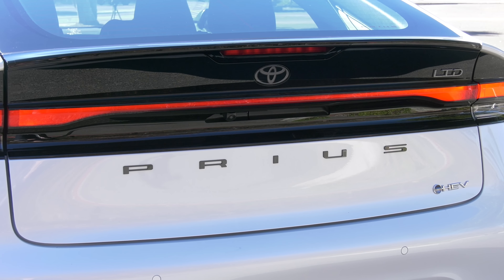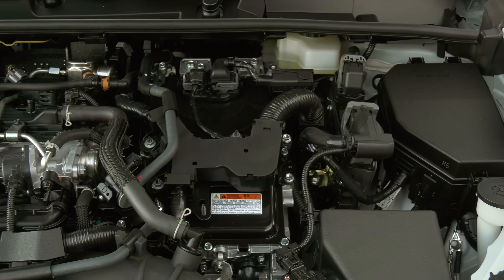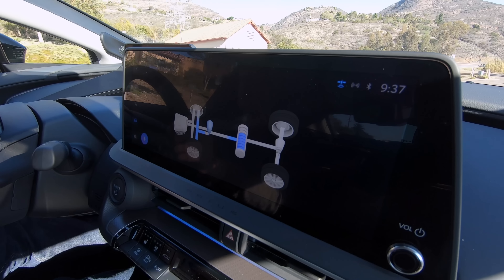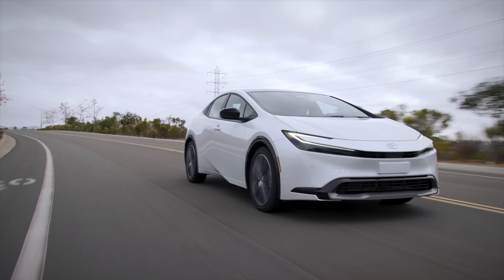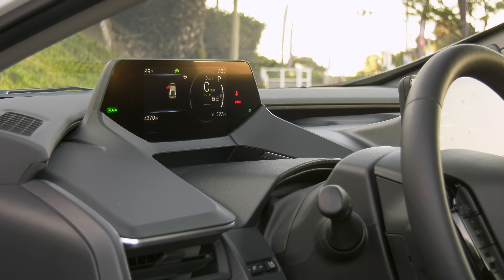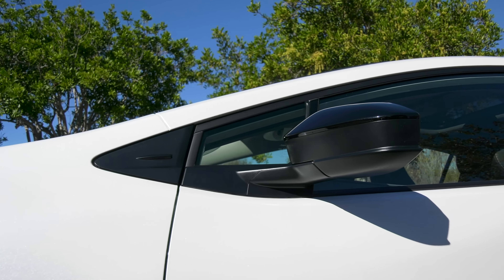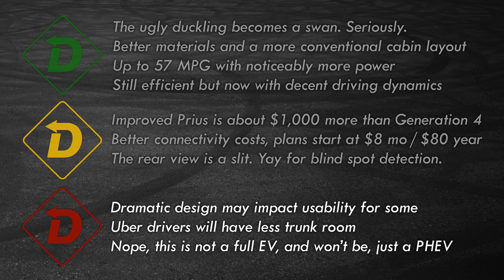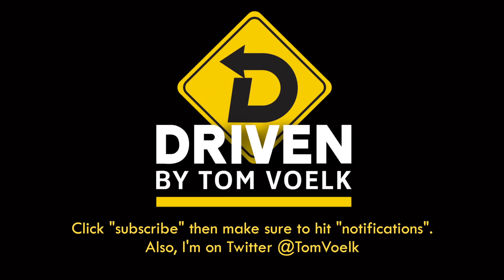The 2023 Toyota Prius Is A Fuel Sipper You’ll Want To Drive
It’s quicker, handles better, delivers up to 57 miles per gallon and you won’t feel the need to drive wearing a disguise. The 2023 Toyota Prius is better in almost every way and not by just a small amount. And the svelte design language is something you’ll see more of out of Toyota. Tom Voelk travels to San Diego, CA for a deep dive into the all-new 5th generation Prius. He teams up with Ryan Douthit from Driving Sports TV to check out the ugly duckling that has become a swan. They drive an Limited AWD model in Wind Chill Pearl.

00:00 Intro
1:15 Pricing
1:45 Ryan!
1:51 Dimensions and Powertrain
3:30 What We’re Driving
4:03 Visibility
4:49 Vanity of Design
5:42 Transmission / Quietness
6:16 Efficiency
7:30 Handling
8:18 Brake Feel
8:33 Safety ADAS
9:22 Interior
10:28 Interface and Tech
11:49 Backseat
12:39 Design
13:37 Cargo
14:41 Red Light Green Light
15:33 Summary
16:39 Thanks Ryan
17:11 Before I Go…

all new Prius, 2023 Prius, new Prius review, Tom Voelk, Tom Voelk car reviews, Tom Volk, Tom Voelk car reviews